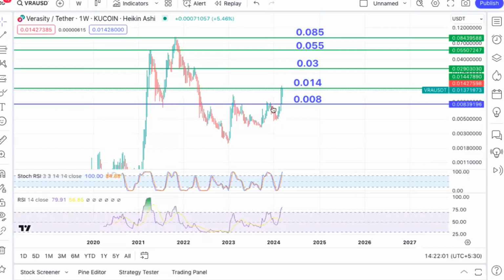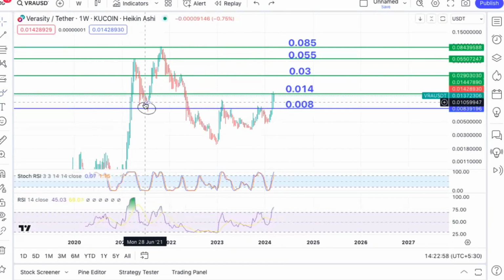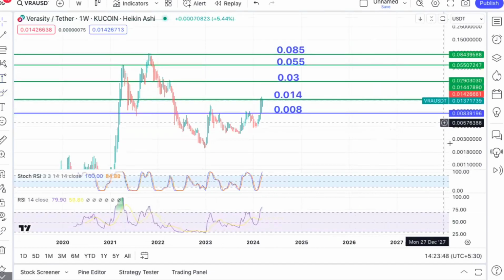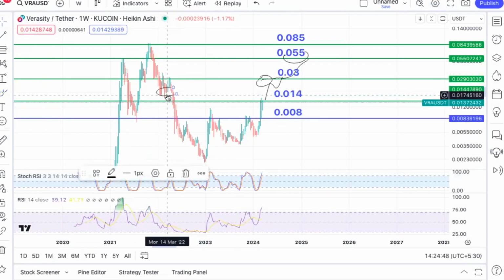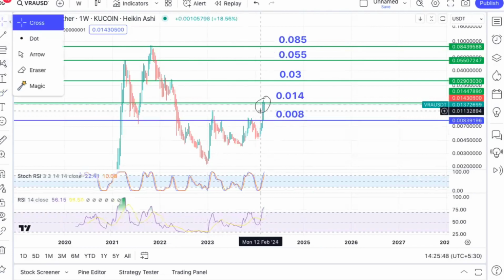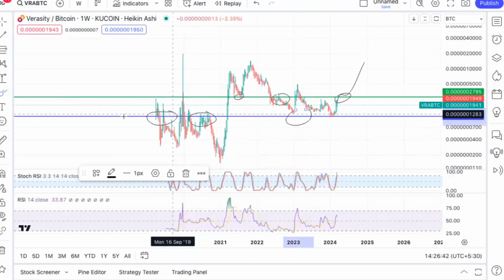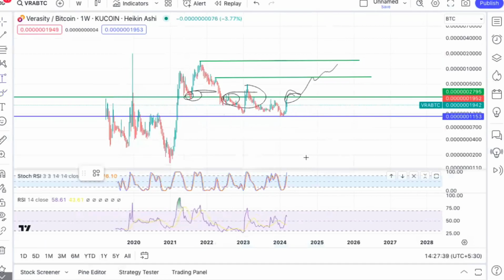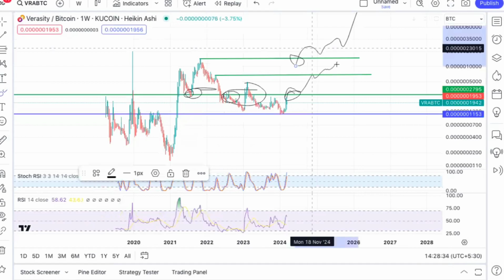$VRA to 1 $ ? Bull Market Potential of $VRA ? $VRA detailed technical analysis | Bitcoingem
KuCoin Exchange :-

Binance Exchange :-

Bitmart exchange :-